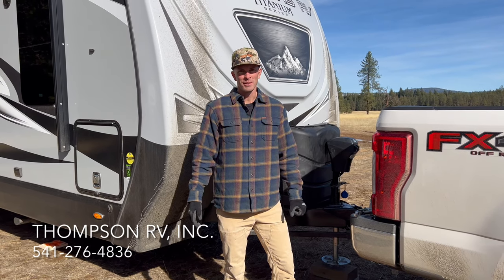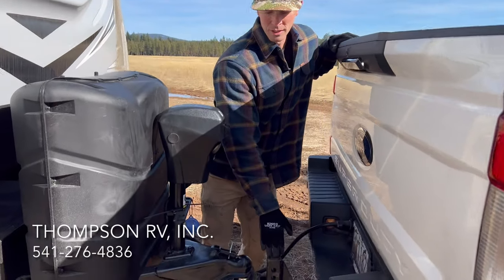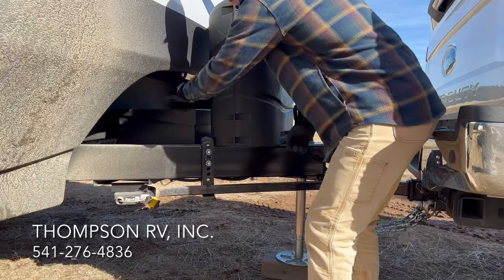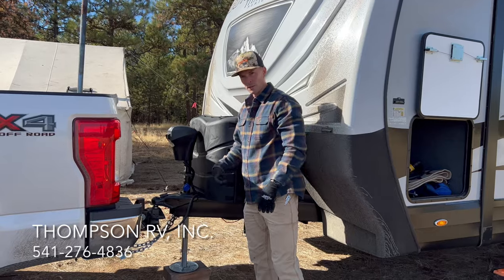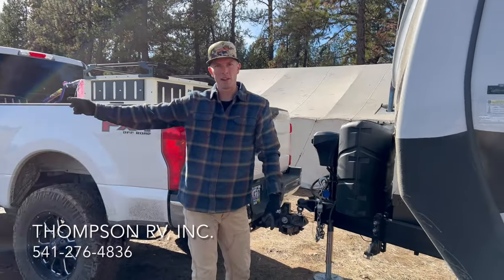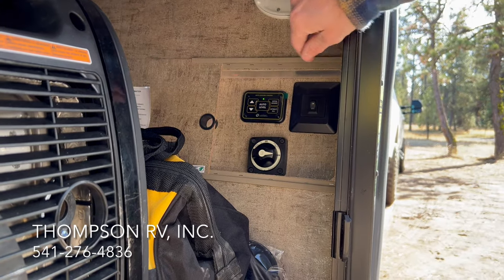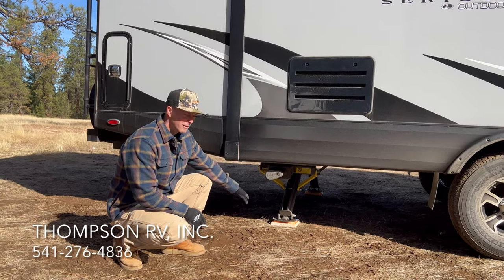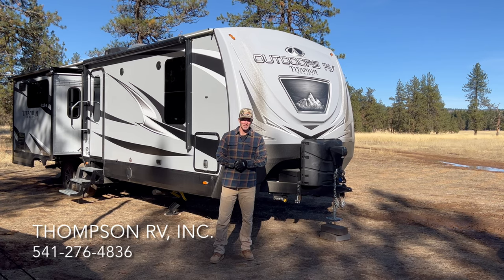How To Disconnect Your Equalizer Hitch and Set-Up Your Outdoors RV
Casey B. does a quick impromptu video while setting up his Outdoors RV Black Stone 280KVS Titanium Series with Auto Level and 16K Equalizer Weight Distribution Hitch in the Oregon Mountains.